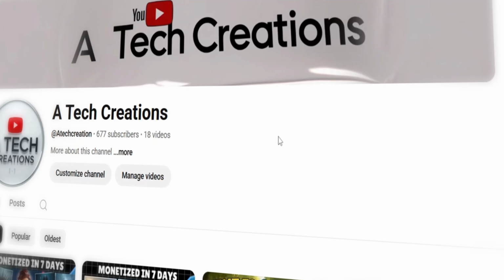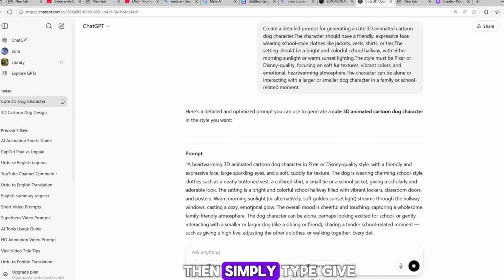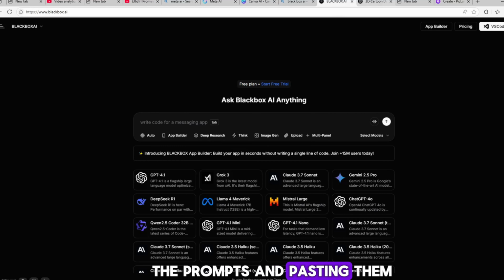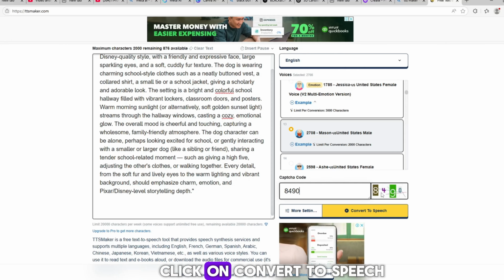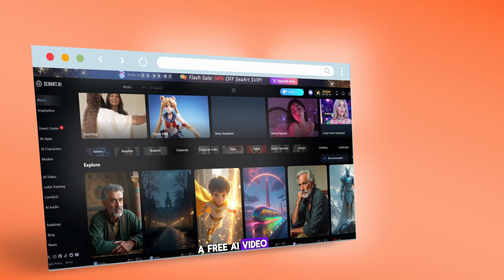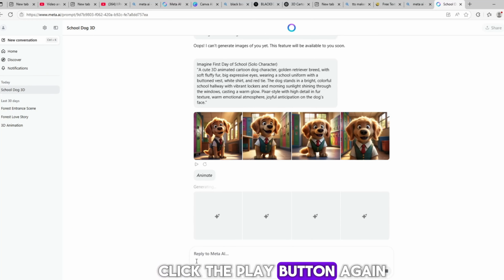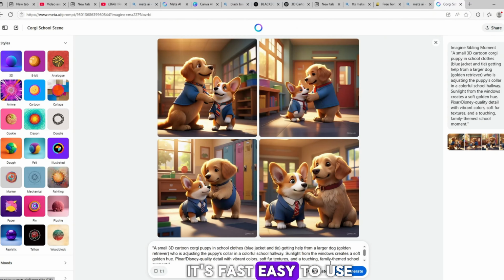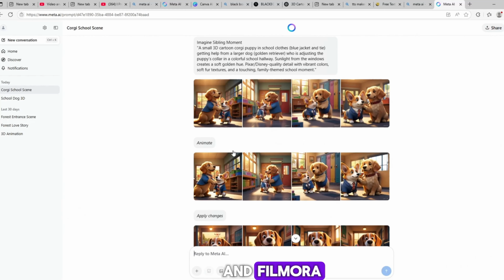I Promise Make Animated Videos 100% FREE Using AI + Canva (Unlimited Free, No Paid Tools!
🎬 Create Stunning Animated Videos 100% FREE!
In this video, I promise to show you how to make professional-level animated videos using AI + Canva, without spending a single rupee! 💸

💡 No Paid Tools – No Watermarks – No Limits!
Whether you're a beginner or a content creator, this tutorial will guide you step-by-step to create animated explainer videos, short stories, and more – all for FREE.

✨ What You'll Learn:
✔️ How to use AI to generate animation ideas
✔️ How to design and animate in Canva (FREE version)
✔️ How to create unlimited videos without paid tools
✔️ Tips to export and use them for YouTube, reels, or business

📌 Perfect for:

YouTubers

Teachers & Educators

Beginners in Animation

🔥 Start creating animated videos today — no investment needed!

promts

Create a detailed prompt for generating a cute 3D animated cartoon dog character.The character should have a friendly, expressive face, wearing school-style clothes like jackets, vests, shirts, or ties.The setting should be a bright and colorful school hallway, with either morning sunlight or warm sunset lighting.The style must be Pixar or Disney-quality, focusing on soft fur textures, vibrant colors, and emotional, heartwarming atmosphere.The character can be alone or interacting with a larger or smaller dog character in a family or school-related moment.

Prompt 1: First Day of School (Solo Character)
"A cute 3D animated cartoon dog character, golden retriever breed, with soft fluffy fur, big expressive eyes, wearing a school uniform with a buttoned vest, white shirt, and red tie. The dog stands in a bright, colorful school hallway with vibrant lockers and morning sunlight shining through the windows, casting a warm glow. Pixar-style with high detail in fur texture, warm emotional atmosphere, joyful anticipation on the dog’s face."

Prompt 2: Sibling Moment
"A small 3D cartoon corgi puppy in school clothes (blue jacket and tie) getting help from a larger dog (golden retriever) who is adjusting the puppy’s collar in a colorful school hallway. Sunlight from the windows creates a soft golden hue. Pixar/Disney-quality detail with vibrant colors, soft fur textures, and a touching, family-themed school moment."

Prompt 3: Dog Walking with Backpack
"A cheerful 3D animated dog character, beagle breed, with large friendly eyes, soft fur, and a wagging tail, walking down a school hallway with a colorful backpack. The dog wears a school sweater and tie. The hallway is lit with warm sunset light, casting long soft shadows. Pixar-style with detailed textures and a joyful, adventurous school vibe."

Prompt 4: Waiting by the Locker
"A shy 3D cartoon poodle character with fluffy pastel fur and a cute schoolgirl outfit (skirt, blouse, and pink bow), standing near a row of colorful lockers, holding a notebook. Morning sunlight pours in from hallway windows. The scene is heartwarming and full of soft Pixar-like detail, with emotional expression and bright, saturated colors."

Prompt 5: Best Friends at School
"Two 3D animated cartoon dogs, one tall Labrador and one small dachshund, both in school uniforms (jackets and ties), laughing together in a bright school hallway. One holds a book, the other a lunchbox. Warm golden-hour lighting creates a magical, feel-good vibe. Pixar/Disney style with highly expressive faces, vibrant colors, and rich textures."

Prompt 6: Nervous Before Class
"A nervous but adorable 3D animated bulldog puppy wearing a vest and tie, holding a small book against his chest, standing outside a classroom door in a bright hallway. The school is colorful and friendly-looking, with posters and lockers. Warm sunlight streams through the window. Pixar-style with soft fur, emotional expression, and heartwarming tone."